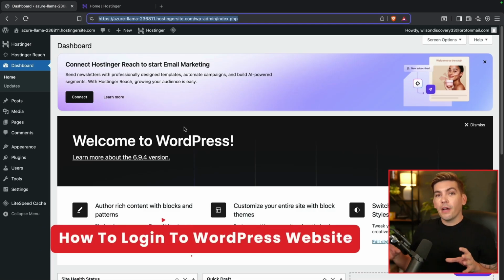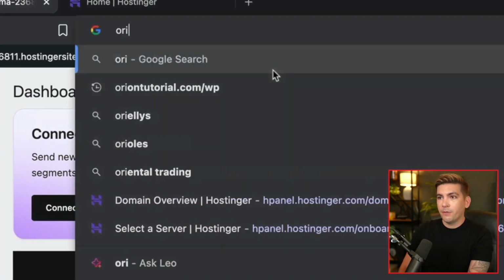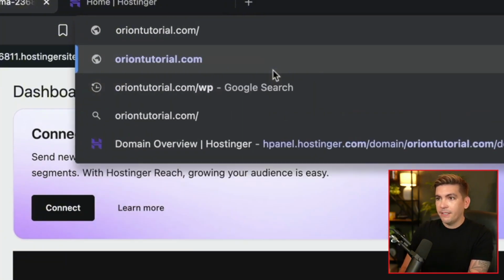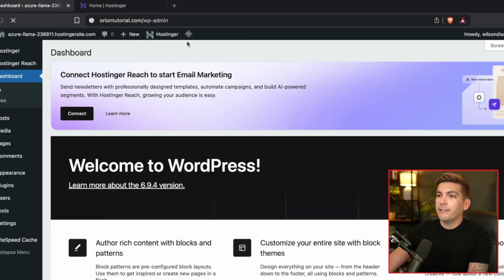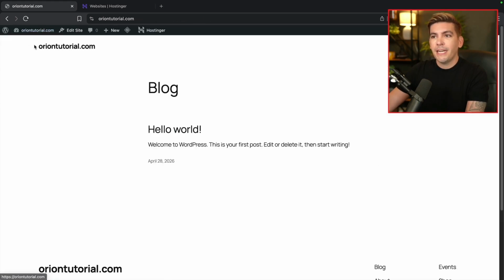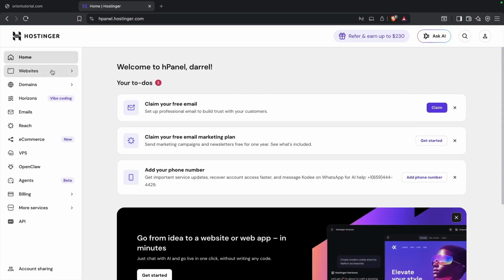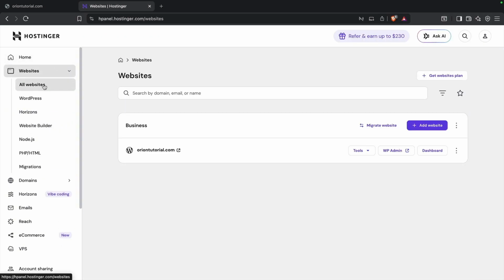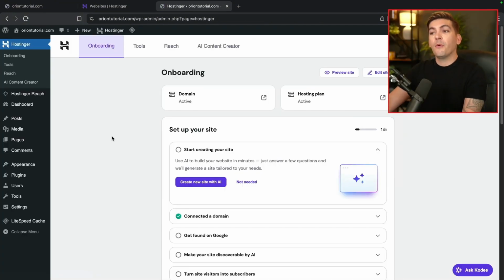Forgot Your WordPress Password? How to Login via Hostinger (No Password Needed!) 💡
Got your domain and hosting ready? Now it's time to actually log in and start building! In this quick tutorial, I show you the two easiest ways to access your live WordPress dashboard.

First, we look at the standard method using your direct browser address bar by simply adding /wp-admin to your custom domain name. Second, I'll show you an incredible hosting shortcut—how to bypass passwords entirely and log directly into your WordPress backend with one click straight from your Hostinger hPanel dashboard.

Whether you remember your credentials or completely forgot them, you'll never get locked out of your own website again!

TIMESTAMPS:

0:00 - Accessing Your Dashboard via Your Custom Domain (/wp-admin)
0:20 - Entering Your WordPress Admin Credentials
0:32 - Confirming Your Website is Live on the Internet
0:40 - Forgot Password? How to Bypass the Login via Hostinger
0:51 - The One-Click "WP Admin" Login Shortcut